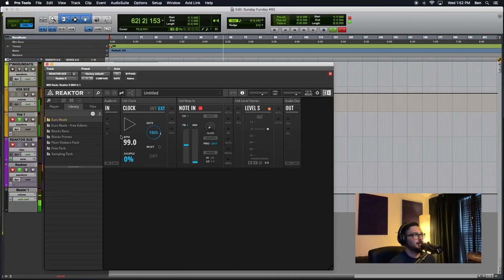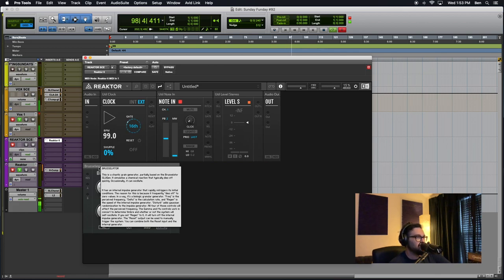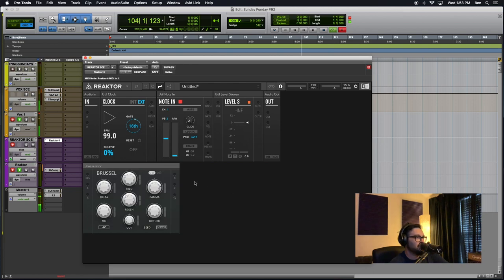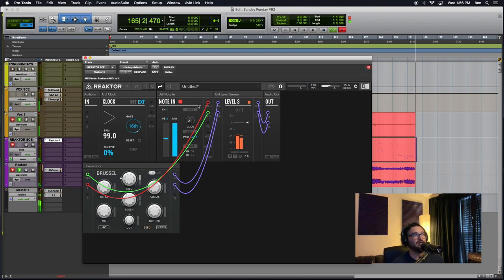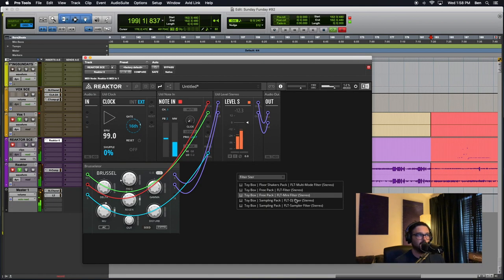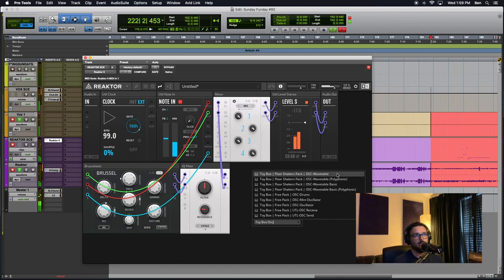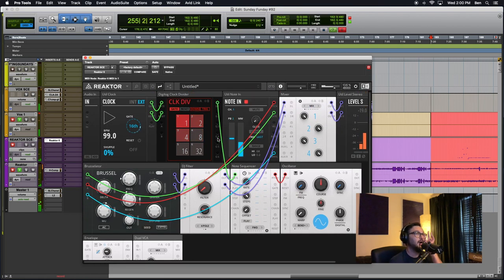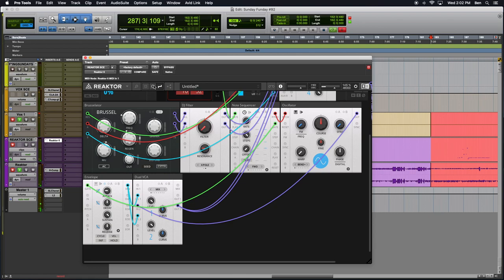Sunday Funday #92: BRUSSELATOR from EURO REAKT in Reaktor BLOCKS 6.3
The Ninty-second episode of Sunday Funday podcast, hoisted by Benjamin.
Episode #92 finds us continuing to explore the Reaktor 6.3 Update! Native Instruments have put out a MASSIVE update to their Reaktor software, enabling one of the most requested features, front facing REAKTOR BLOCKS PATCHING! We start a new build from the previous episode. We have some some fun with the BRUSSELATOR from EURO REAKT, among some old friends. This podcast aims to uncover the magic and demystify Native Instruments Reaktor 6, and synthesis in general.
EURO REAKT.
OSC.
OSC-Brusselator.
TOYBOX SAMPLING PACK
FLT.
FLT-DJ Filter (Stereo).
TOYBOX FLOOR SHAKERS PACK
EFX.
EFX-Reverb.
TOYBOX FREE PACK.
OSC.
OSC-Oscillator.
FLT.
FLT-Filter.
MIX.
MIX-4 Ch Mixer (Stereo).
UTL-Dual VCA.
MOD-Envelope.
SEQ.
SEQ-Note Sequencer.
SEQ-Value Sequencer.